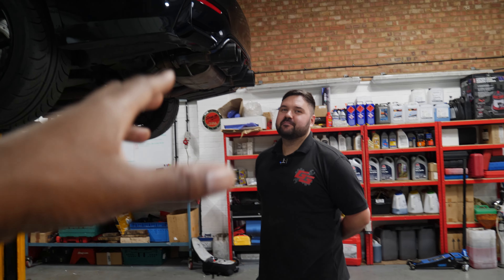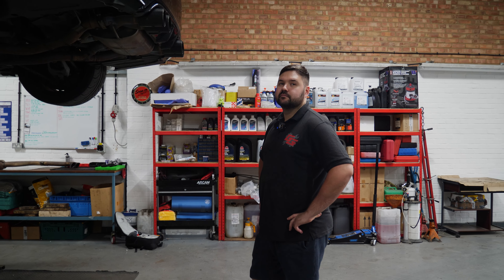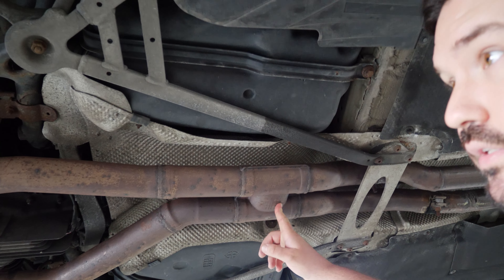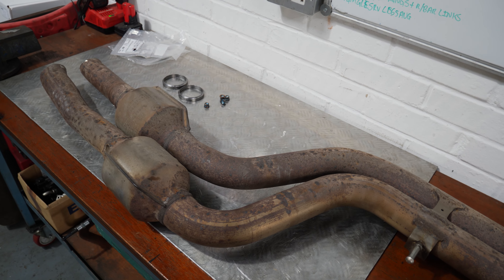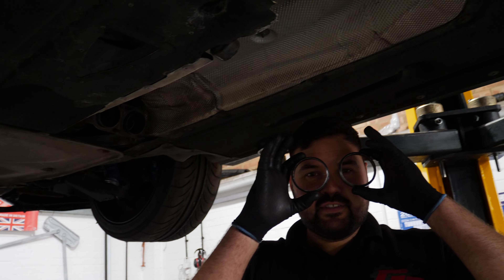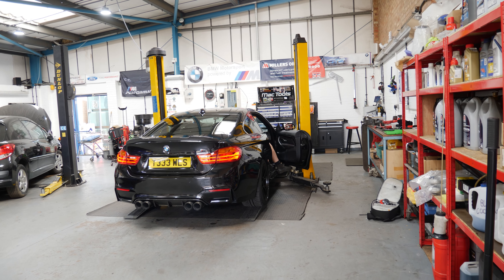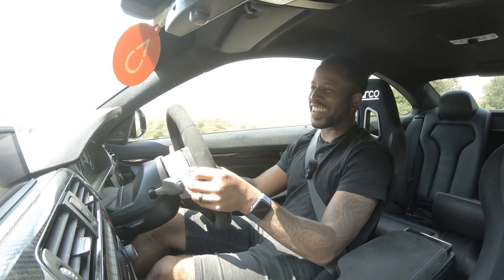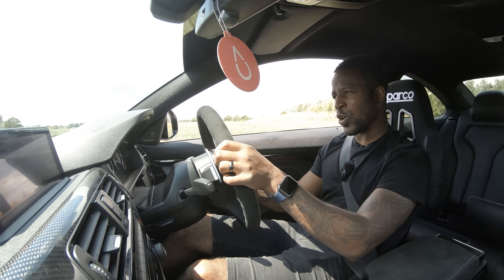FINALLY Made My BMW M4 Sound PERFECT! - [Project M4 Clubsport]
The S55 engine has a well documented exhaust 'issue' that everyone tries to fix and whilst my M4 came with secondary cats removed and a MPE fitted, it sounded loud but too loud for my liking...

Used in this video:
ITEM:
CAMERA USED